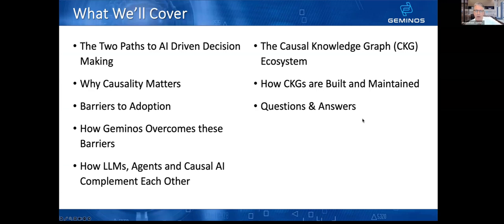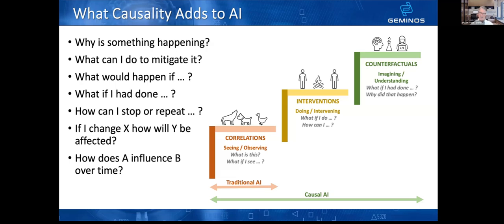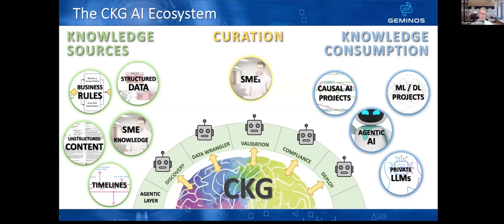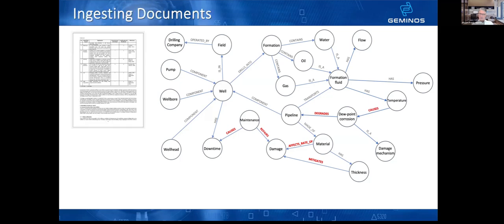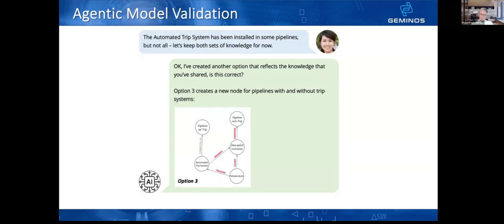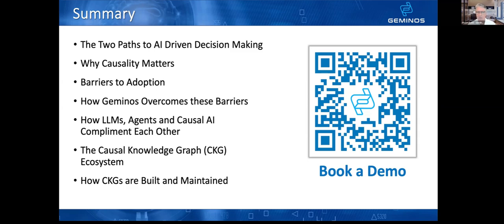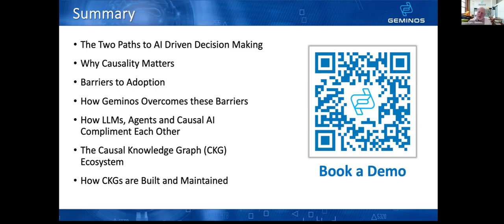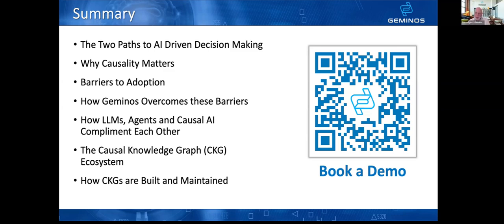Webinar: Making Decisions at Enterprise Scale with Causal AI and Causal Knowledge Graphs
Hear Stuart Frost talk about how enterprises are scaling smarter, faster decisions with Causal AI and Causal Knowledge Graphs.

In this replay of our April 23rd webinar, Decision-Making at Enterprise-Scale with Causal AI, Stuart Frost (CEO, Geminos Software) explains why LLMs and agents alone fall short — and how Causal Knowledge Graphs are redefining the future of enterprise AI.

Causal Knowledge Graphs (CKGs) bring structure and meaning to data by capturing the cause-and-effect relationships that drive outcomes. When combined with Causal AI, LLMs and intelligent agents, CKGs give organizations a way to reason through complexity, understand interventions, and make decisions that scale across teams and functions.

Watch the replay to learn:
- Why Causal Knowledge Graphs are critical for enterprise-grade AI
- How LLMs and agents become more reliable when grounded in causal structure
- How leading organizations are moving beyond isolated use cases
- What it takes to turn fragmented data and domain expertise into decision-ready insight

This 45-minute session offers a practical, actionable view of how to deploy a unified causal platform — and why the next generation of enterprise AI will be built around Causal Knowledge Graphs.

👉 Watch now to see how Geminos is helping enterprises turn cause-and-effect into competitive advantage.